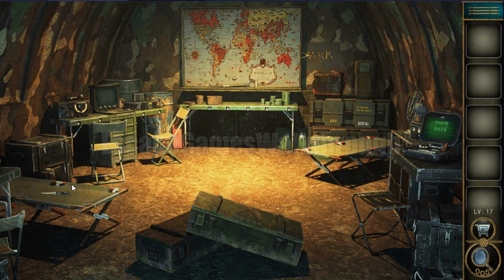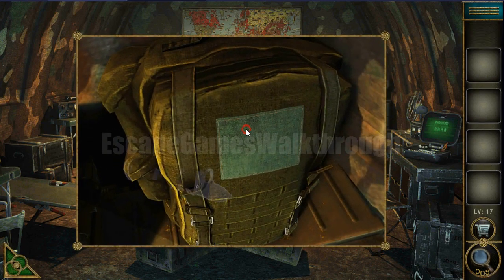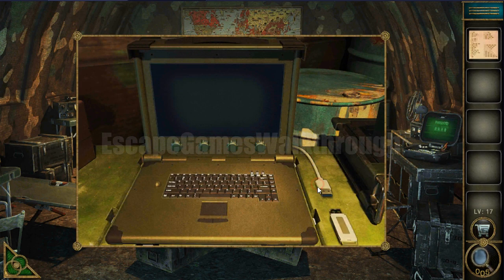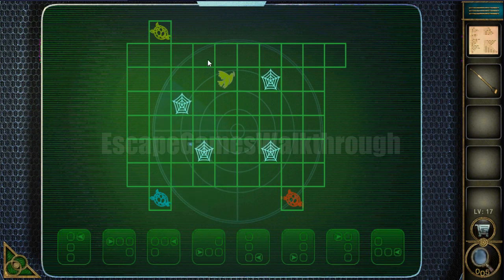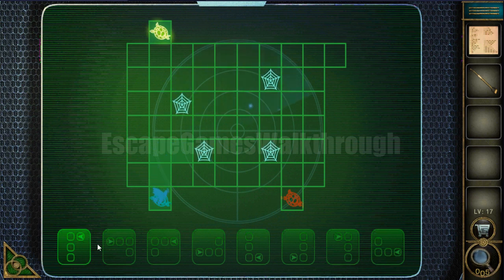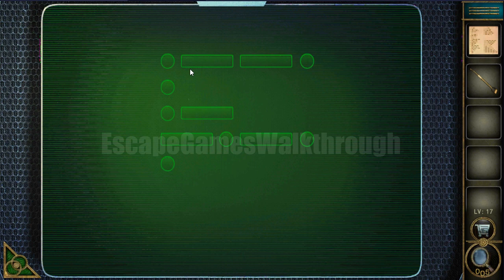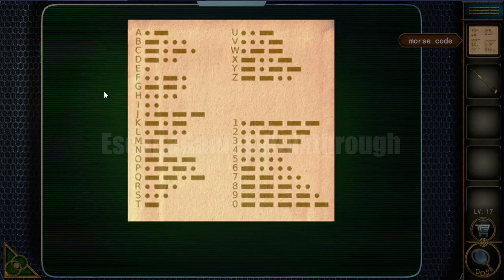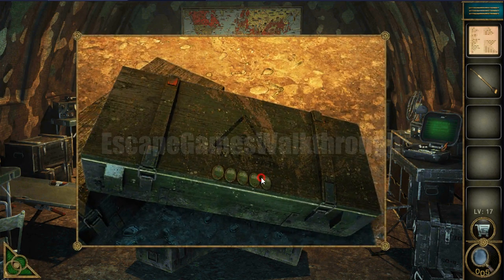Can you escape the 100 room 17 Level 17 Walkthrough [HKAppBond]